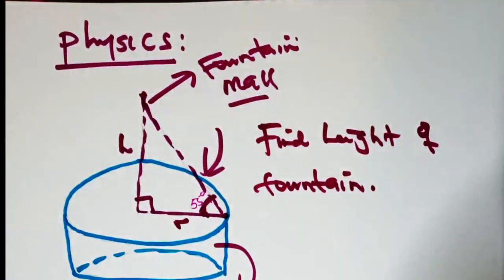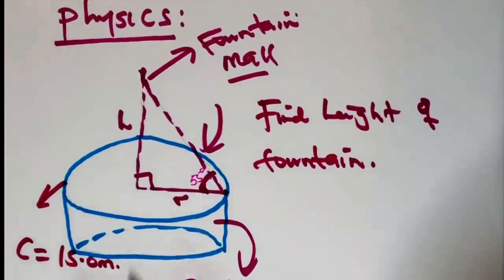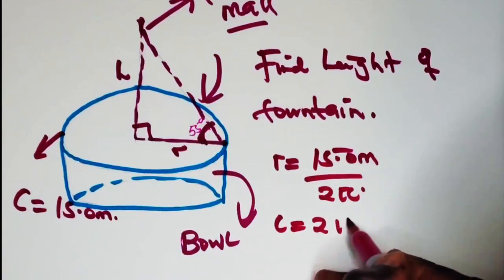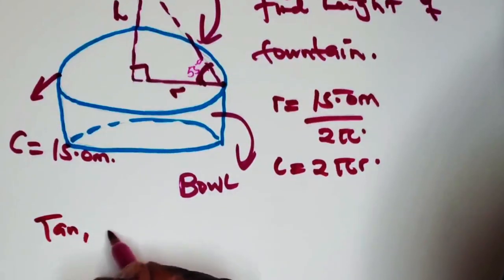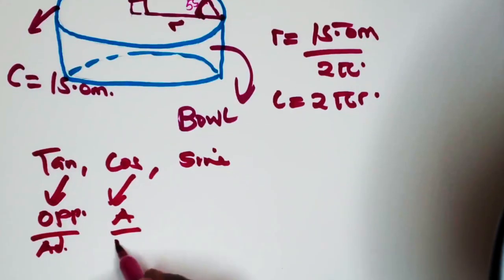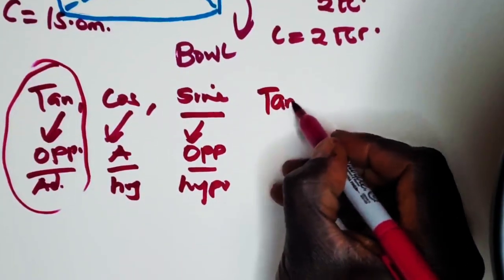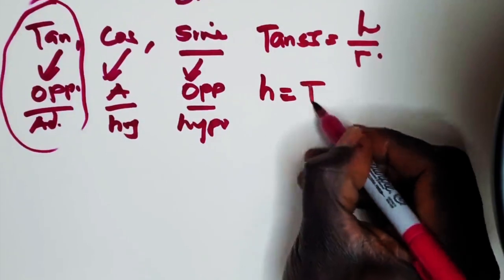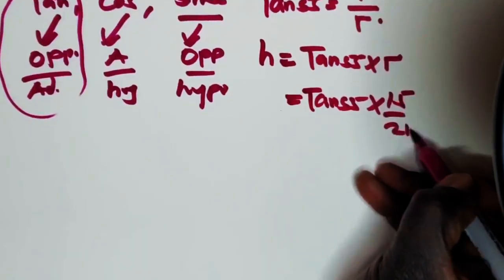Length| 03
Trigonometry review